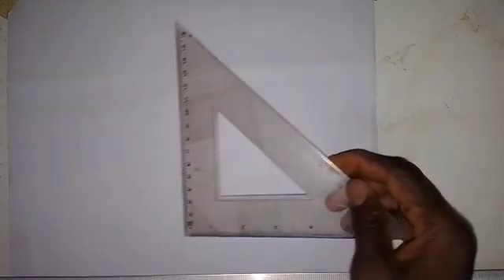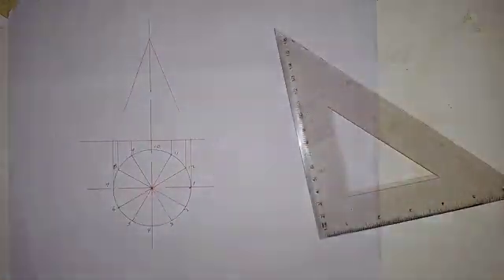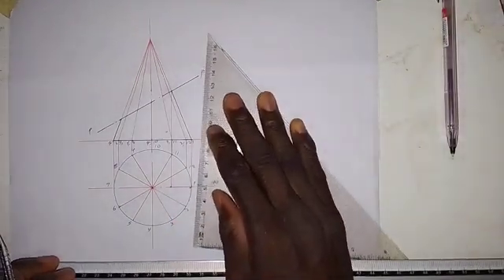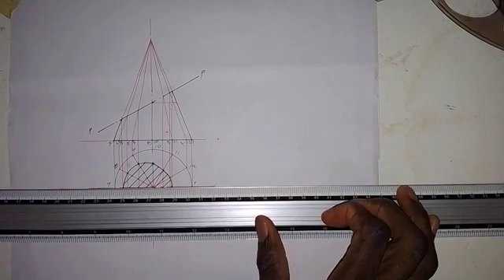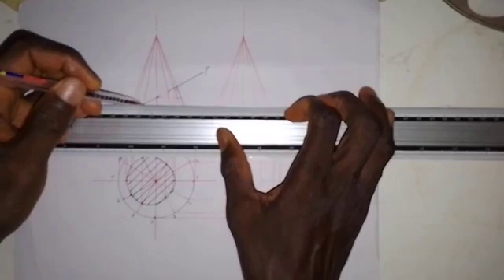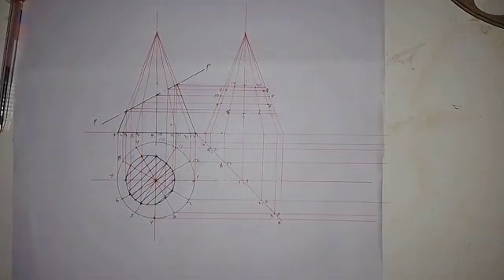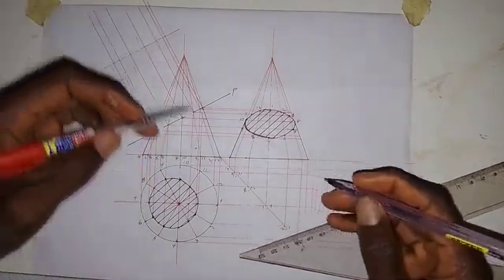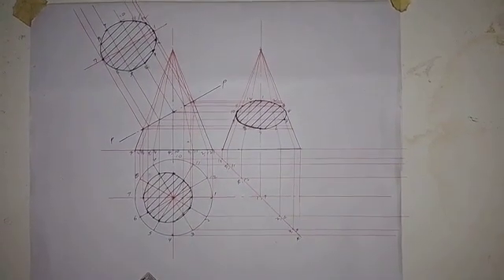Construction of Front Elevation, Complete Plan, End Elevation and True Shape of a Truncated Cone 2